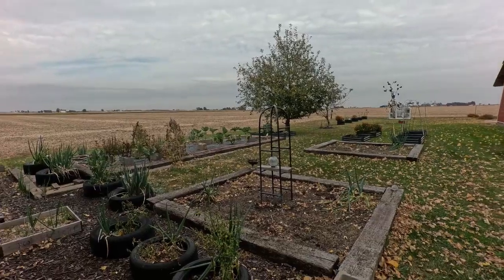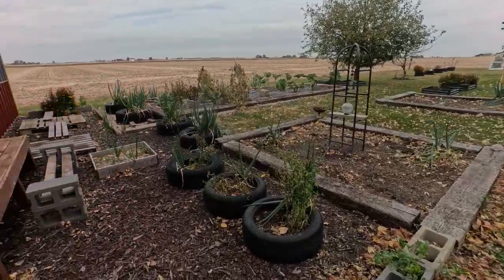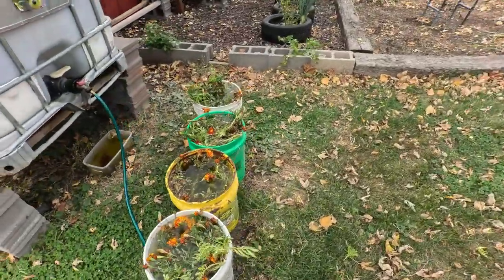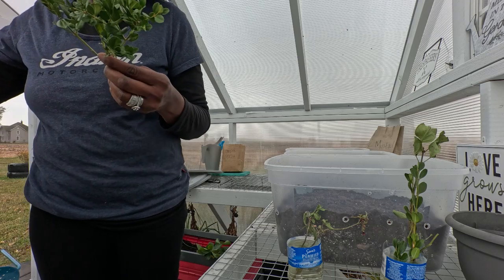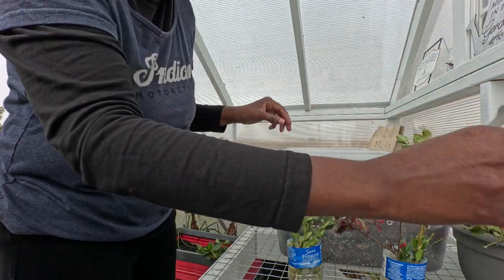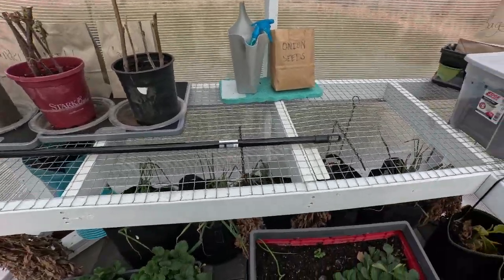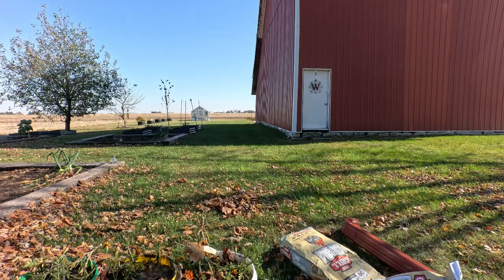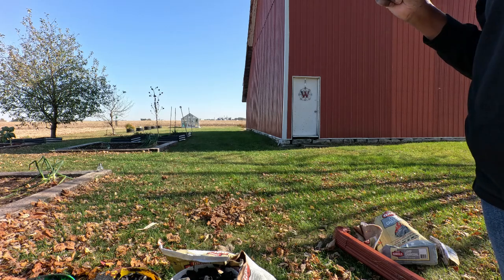10 (25) -11 (1) 24 VLOG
Full Disclosure: my channel wasn't created for likes, comments, subscriptions, shares, or monetization, and while I may appreciate those that may subscribe, please keep this in mind. thanks for stopping by.